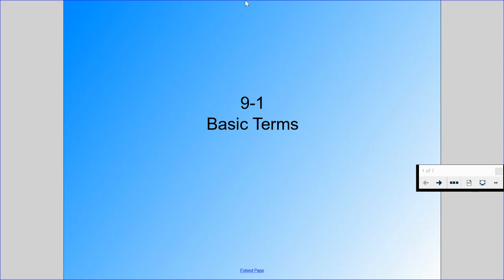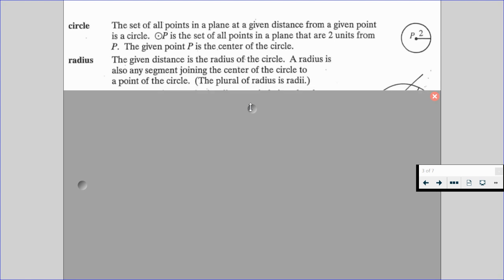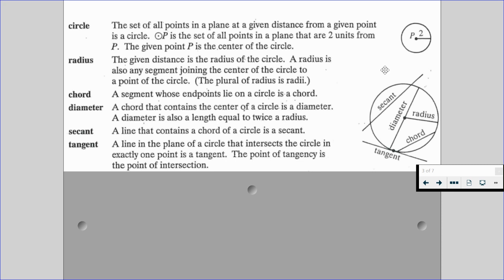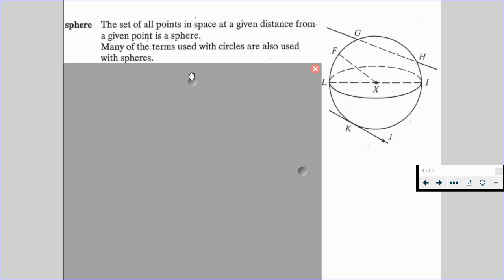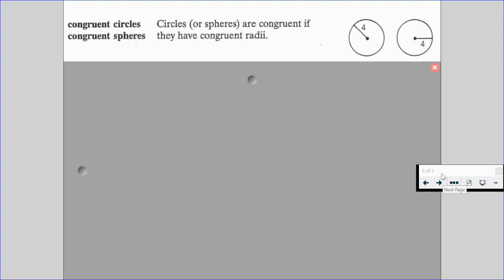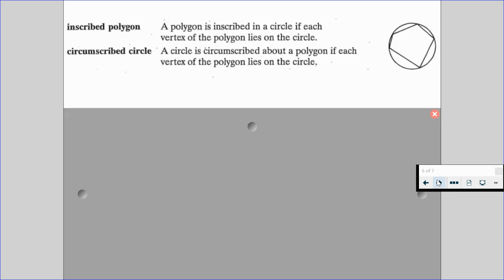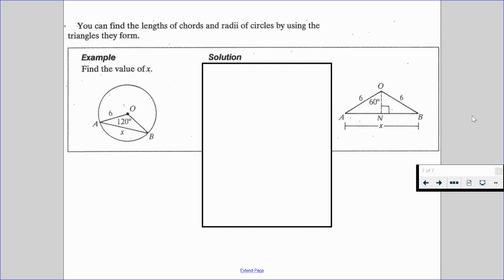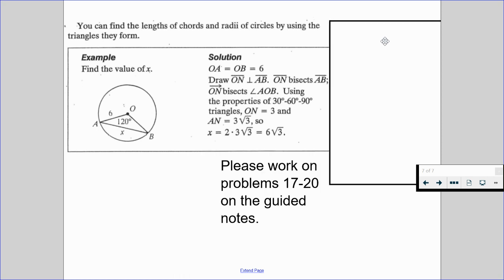Basic Terms - Circles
In this video we go through basic terms of circles & spheres.